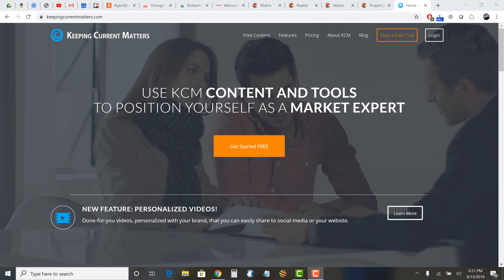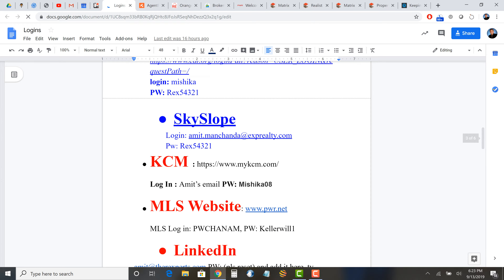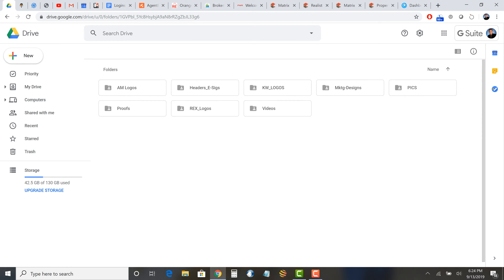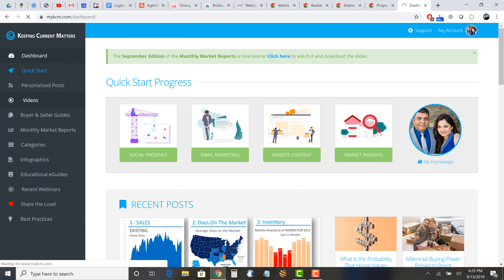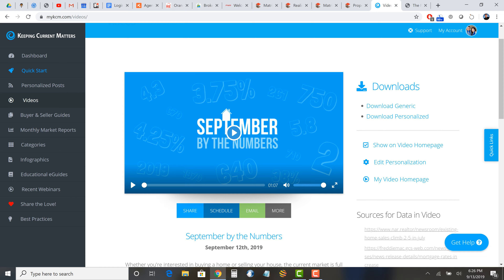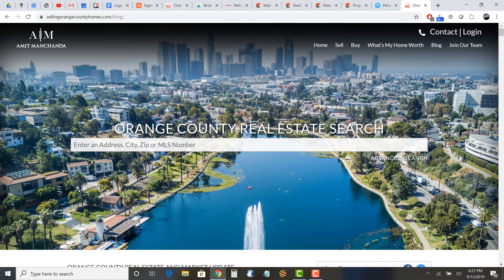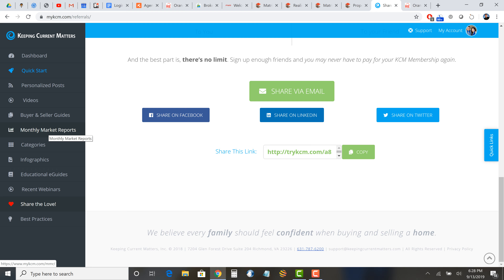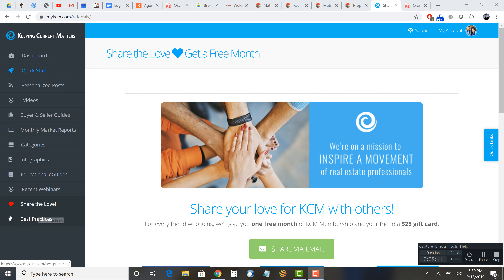My KCM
How to Use KCM: for Blogs, Personalized Videos, Infographics posting to Social Media, websites and other blogging avenues.